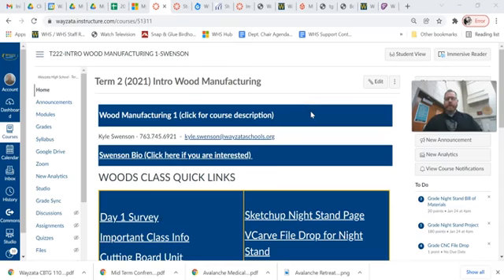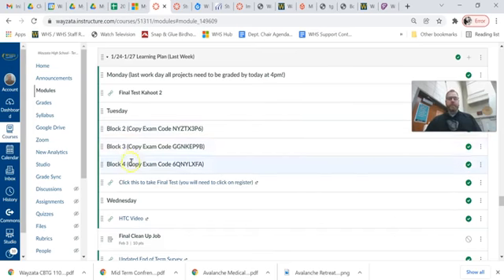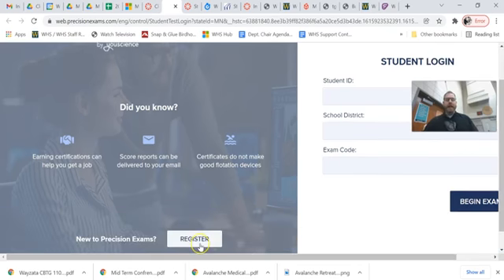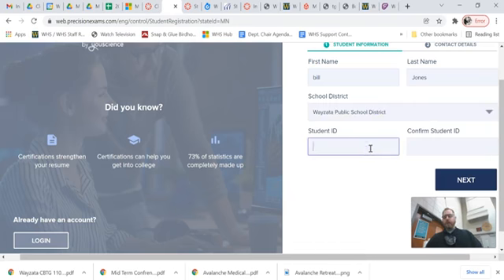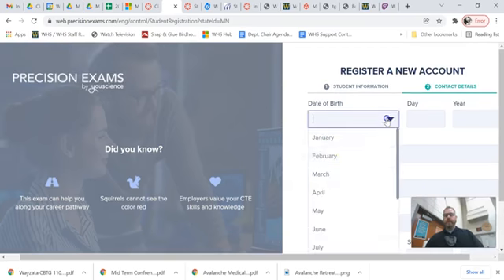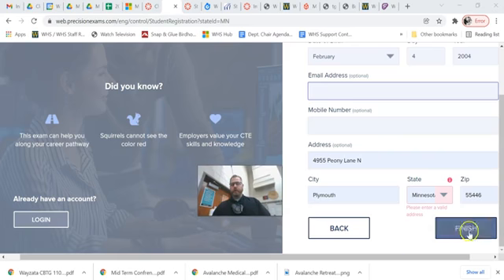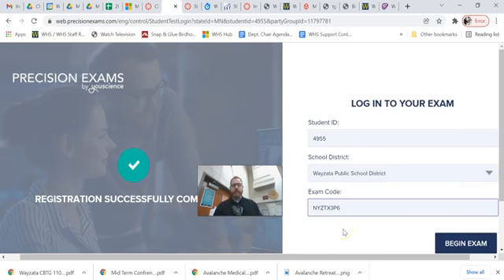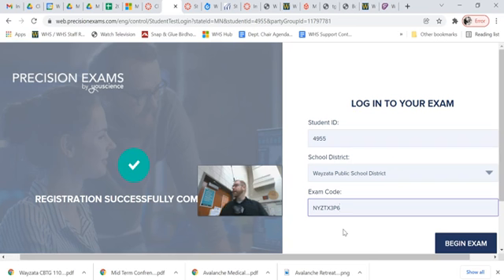Instructions for taking final exam